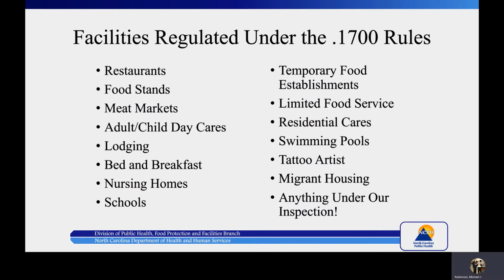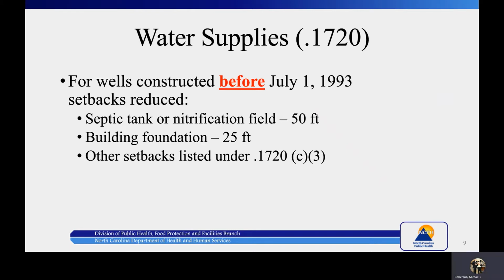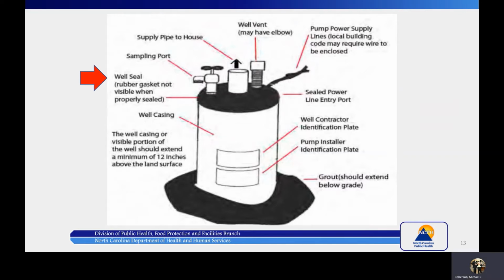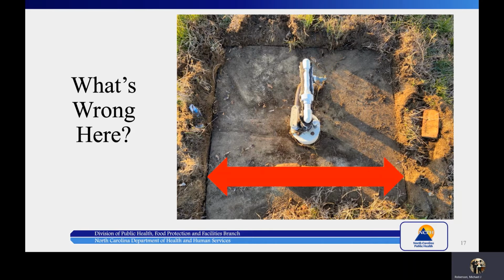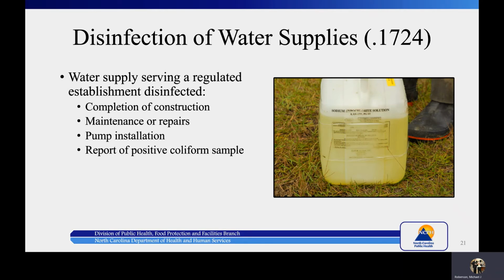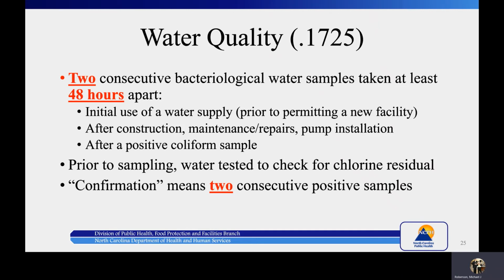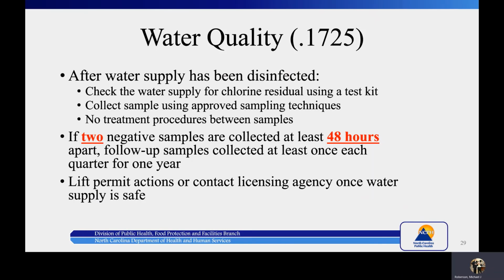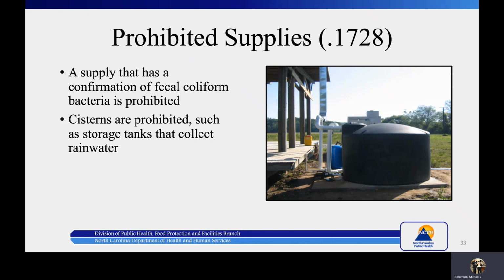Rules Governing the Protection of Water Supplies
This is a review of 15A NCAC 18A .1700 "Rules Governing the Protection of Water Supplies".